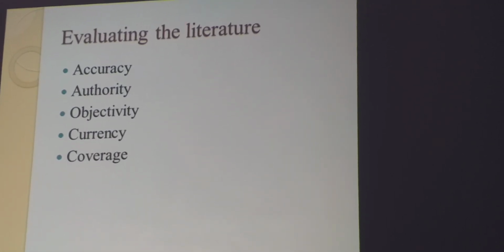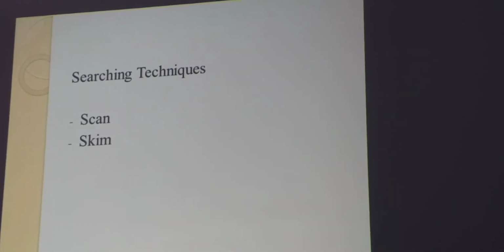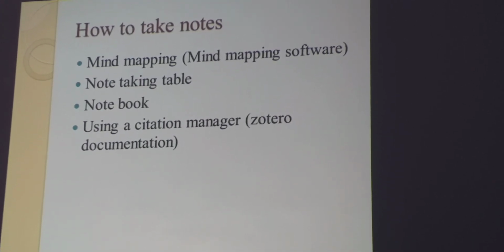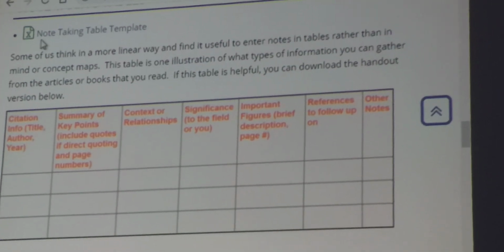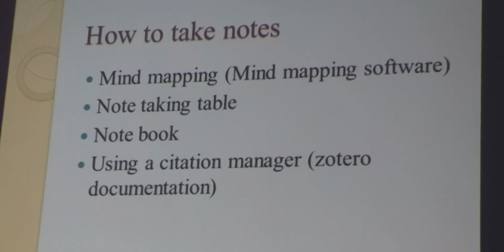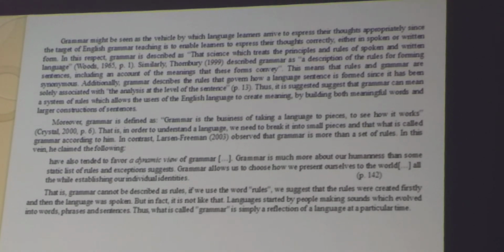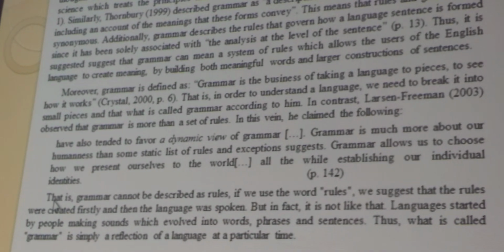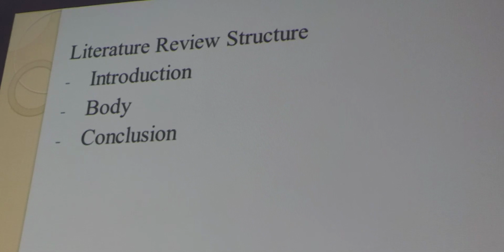How to evaluate the literature review (Master I, Saida University)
This lecture gives an overview about how to evaluate the literature review using critical evaluation